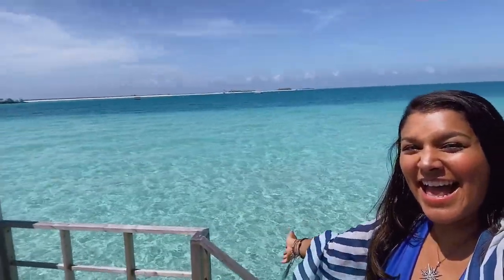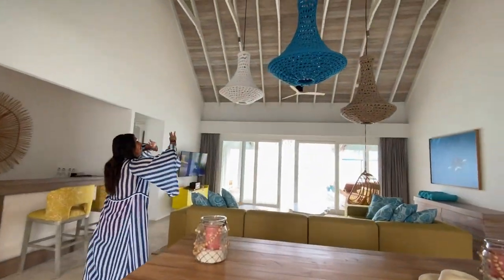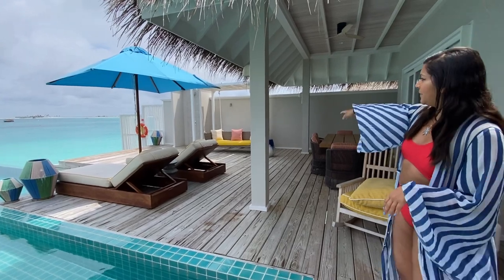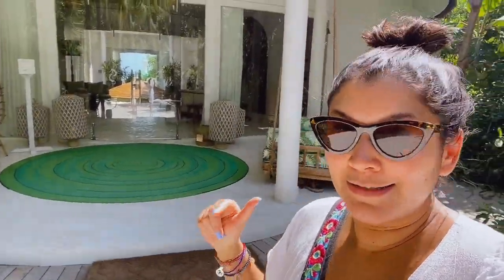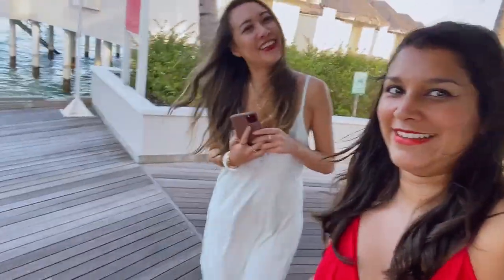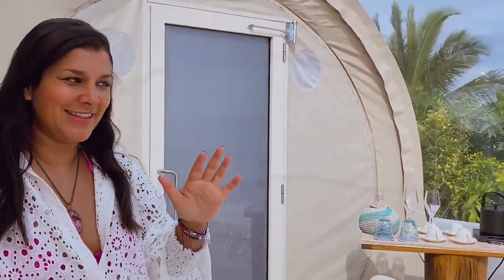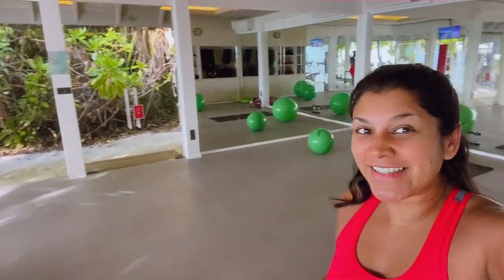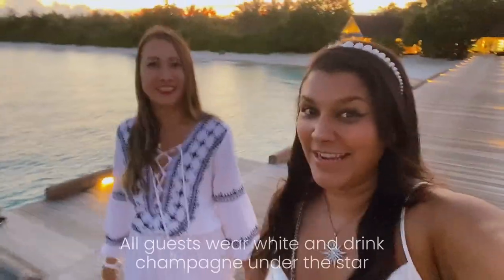MALDIVES FINOLHU Luxury island + £4.5K POOL VILLA ROOM TOUR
Hey guys,
Welcome to this weeks you tube all about the beautiful Luxury Island of FINOLHU in the MALDIVES.

Come with me a week stay at the gorgeous family friendly island and enjoy the beach, the pools, the gym and food, plus come with me on a room tour of epic 2 bedroom villa with private pool (which we were super lucky to get upgraded to)!! It can cost up to £4.5K a night during peak season!!

Bon voyage,
Bonnie xx

(This was a press stay)